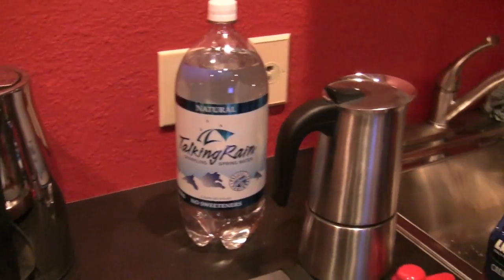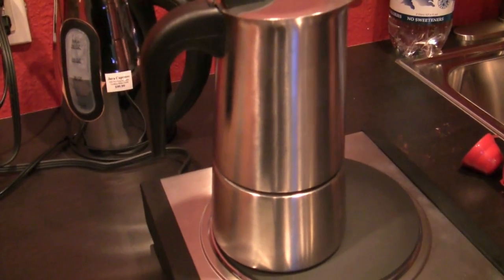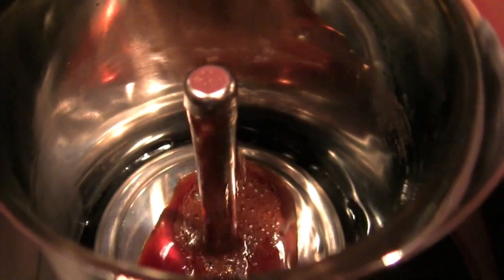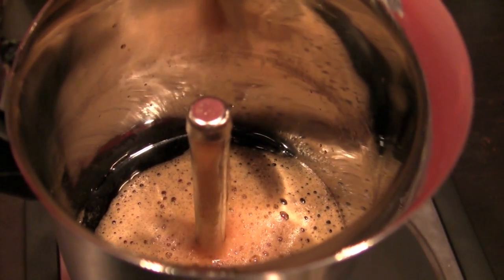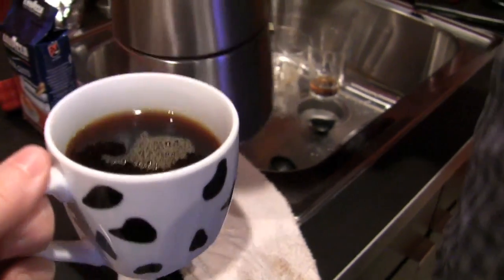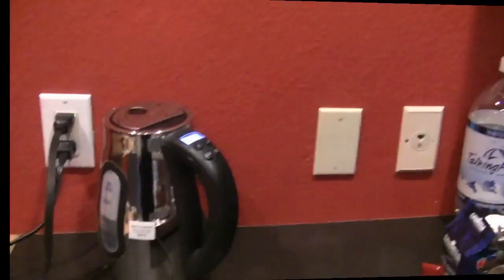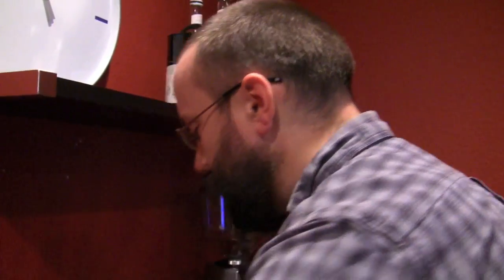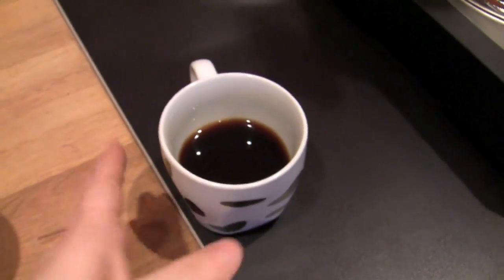SCG's Great Stovetop Experiments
We asked Rade to put two ideas to the test: Using sparkling water and using already heated water in stovetop preparations to see if either produces a noticeably different brew.